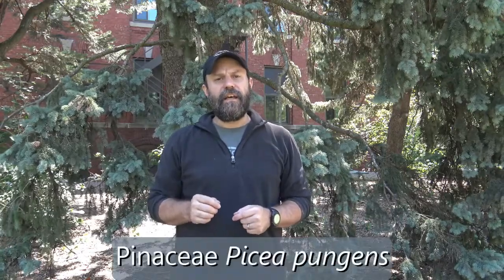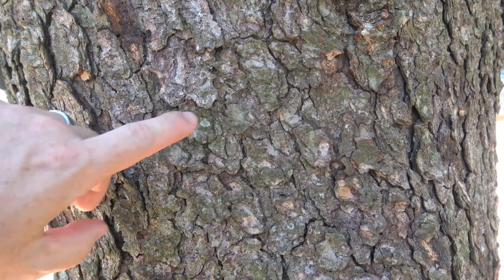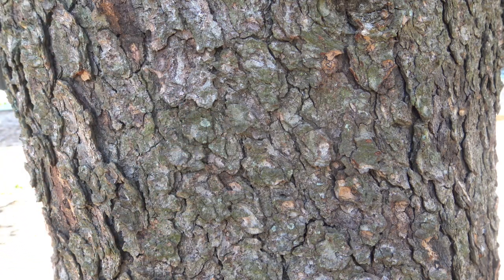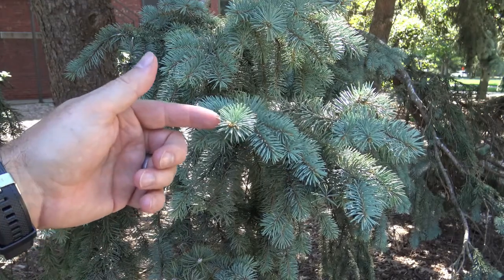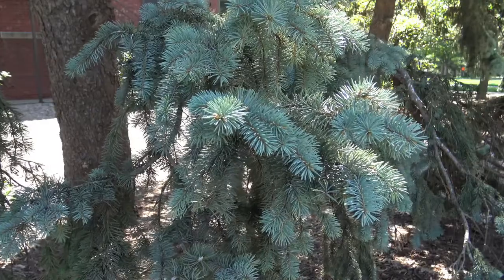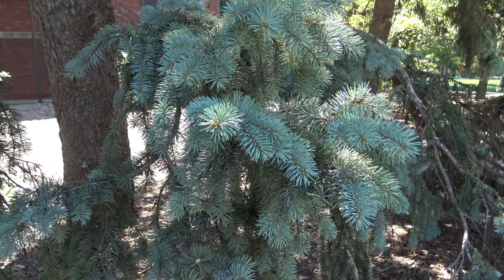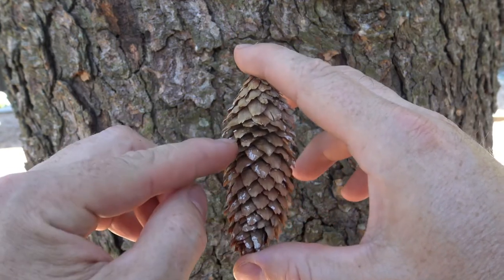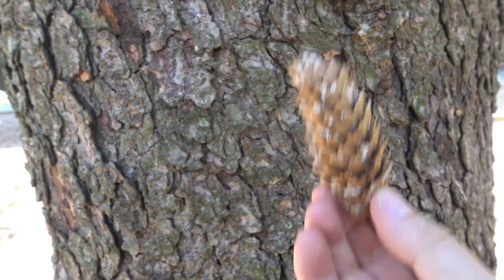Identifying Colorado spruce (blue spruce)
Identifying Colorado spruce (blue spruce) - Picea pungens